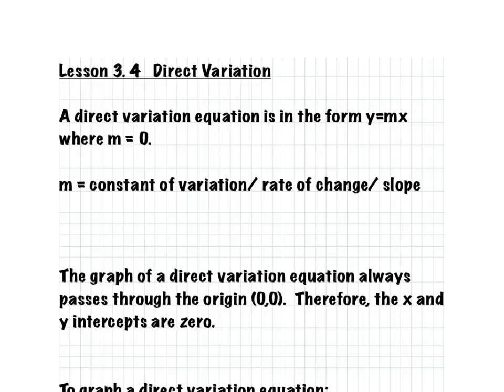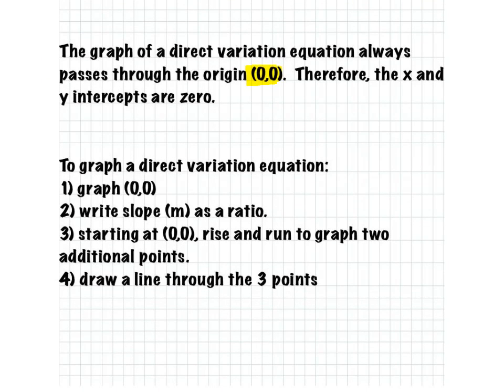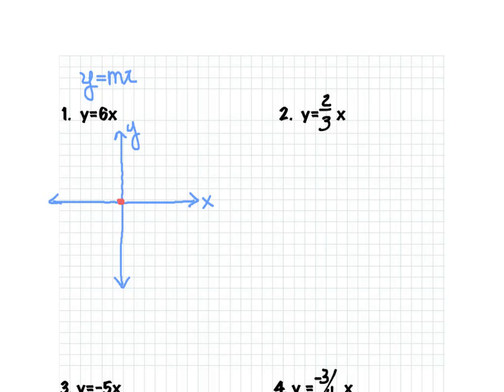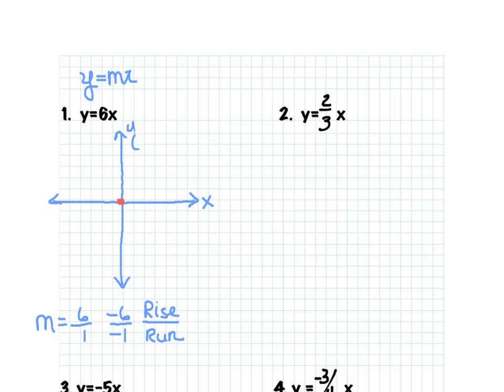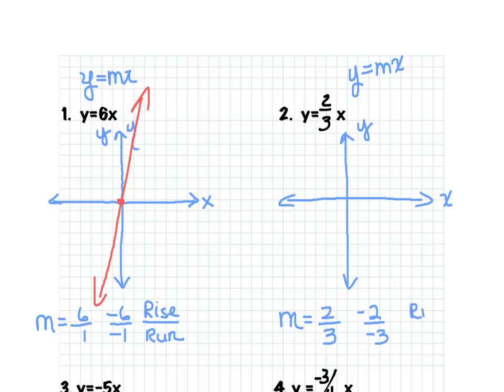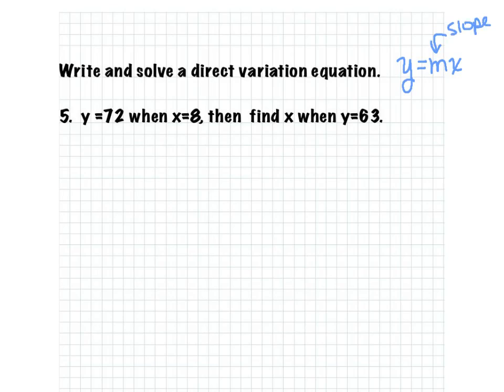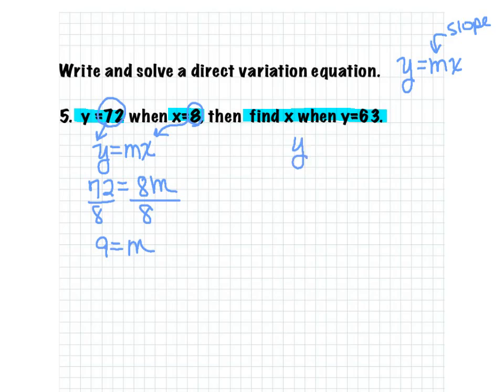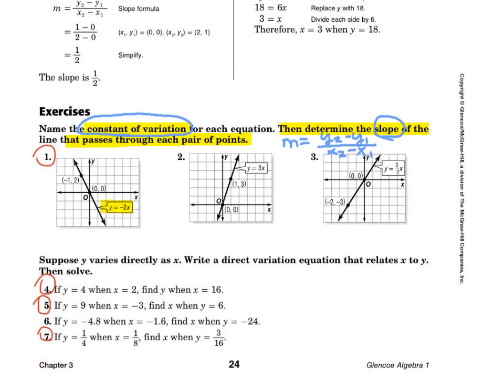Alg 1 Direct Variation Equations